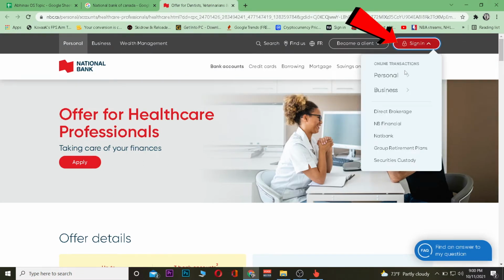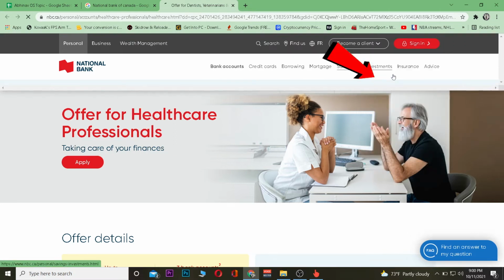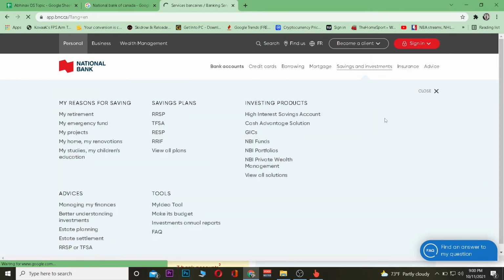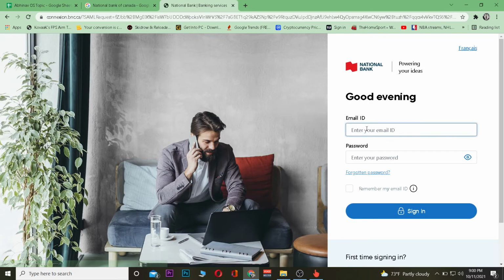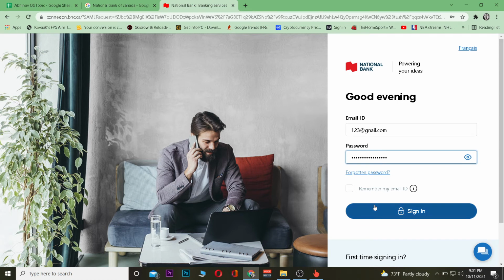National Bank of Canada Online Banking Login | NBC Login | nbc.ca Login Sign in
National Bank of Canada Online Banking Login | nbc login
This video walks you through the step by step process on how to login to login to National Bank of Canada online banking account.